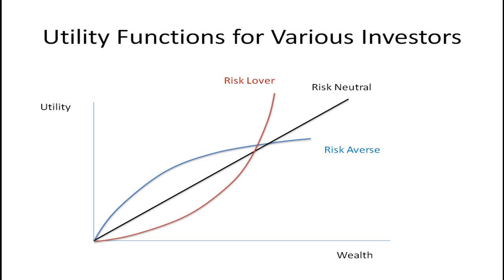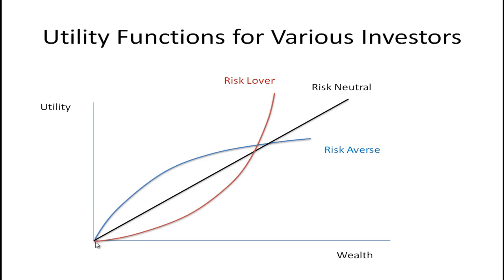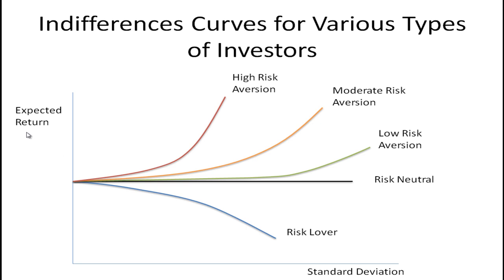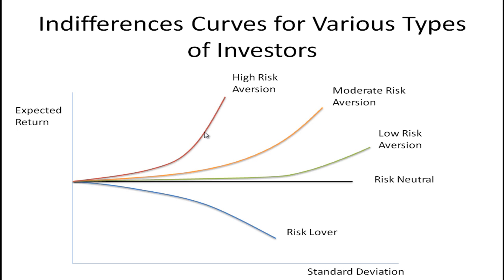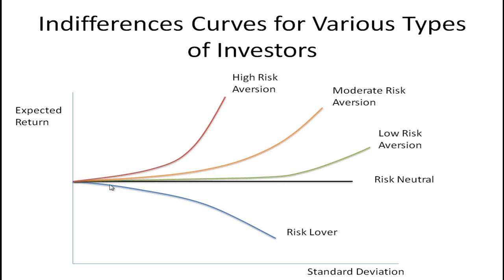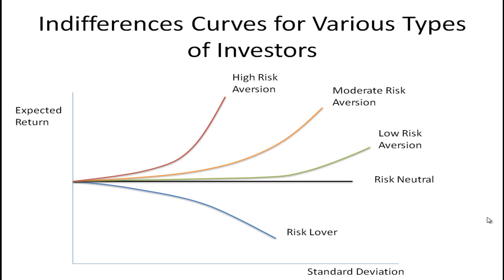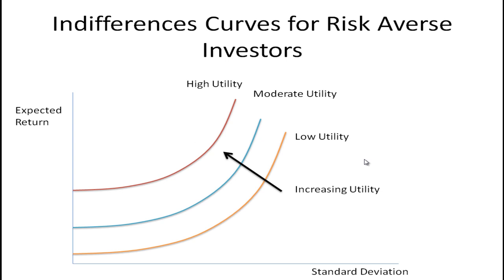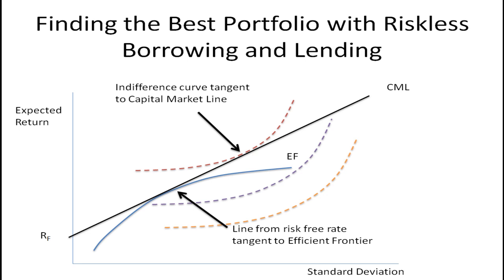Utility and Risk Preferences Part 2 - Indifference Curves